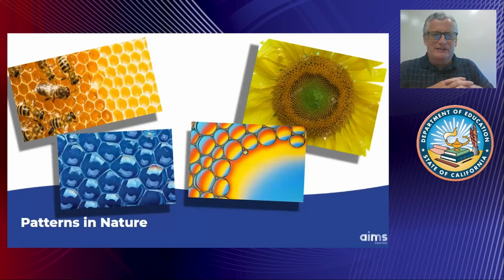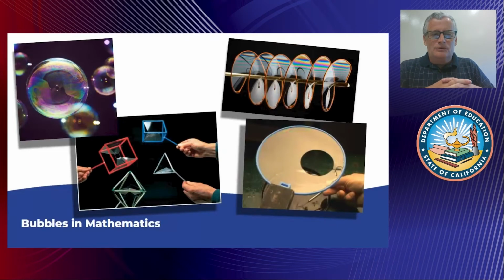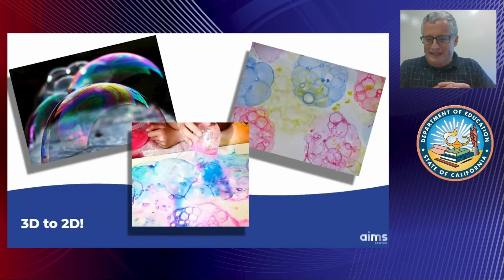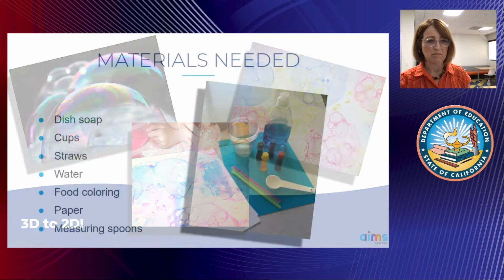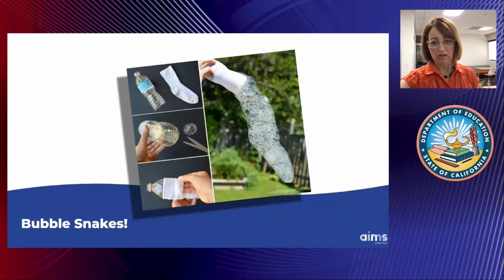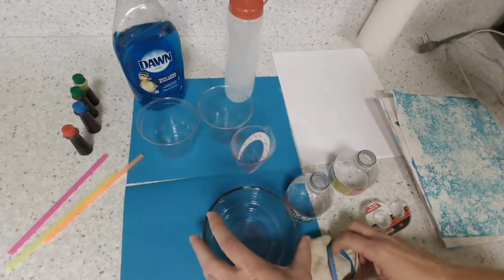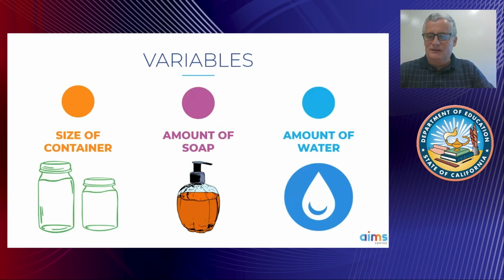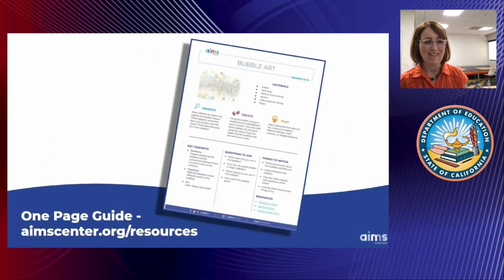EM2021: Exploring Geometry and Art with Bubbles with Steve Pauls and Elin Anderson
From childhood to adulthood, who doesn’t like to play with bubbles? In this hands-on activity we will explore soap bubble play for both the home and the classroom. Together we will discuss different types of bubbles found in the world around us and create bubble snakes, bubbles in bubbles, and even use bubbles as an art form.  Gather a few materials and join us as we have a “bubblicious” good time!  For this session you will need: dish soap, water, a straw, food coloring, index card, and 3 cups or bowls).